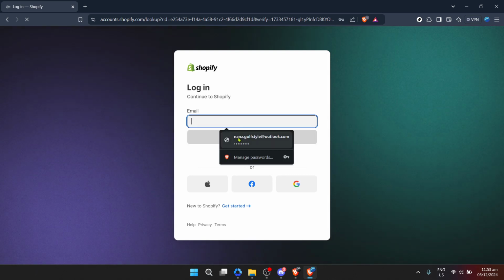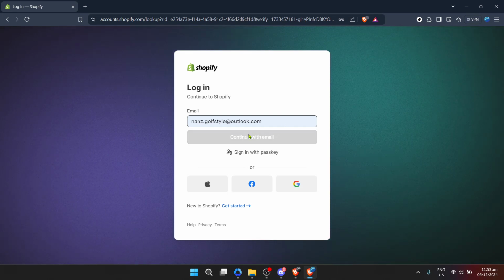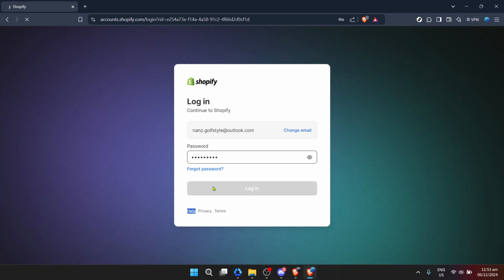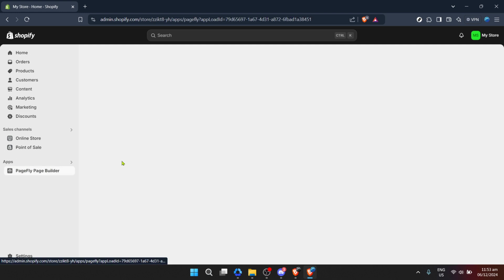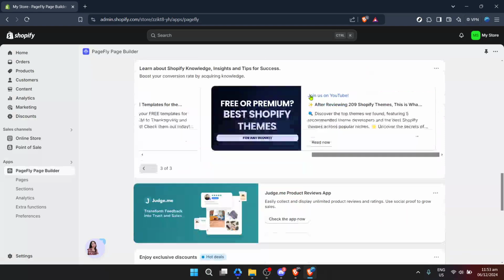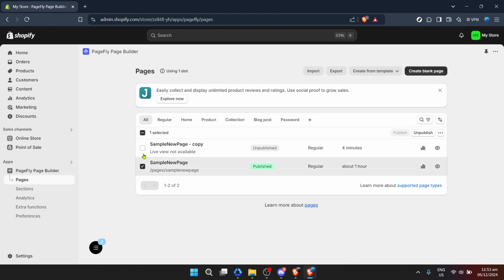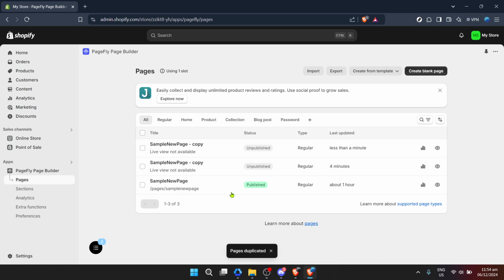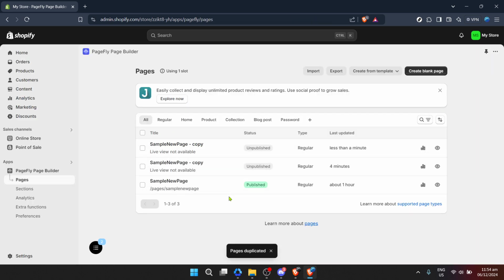How to Duplicate Pagefly Page (Full 2024 Guide)